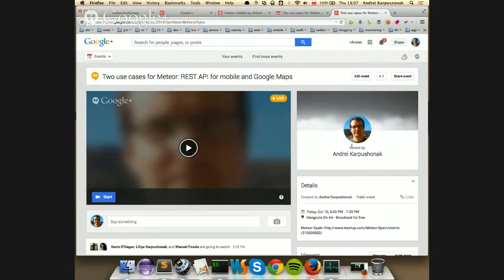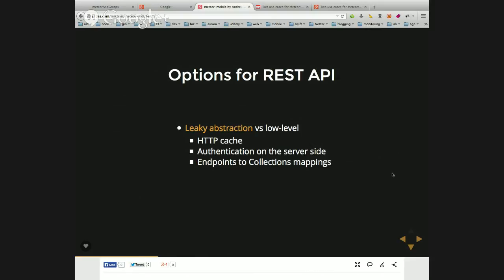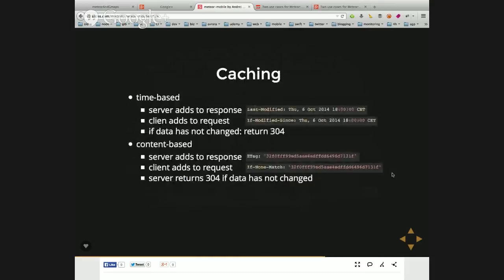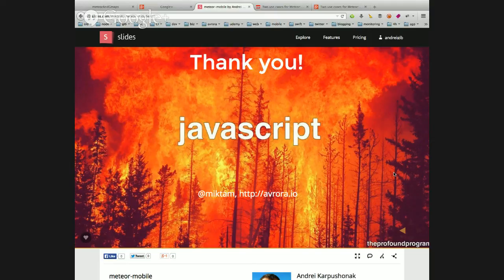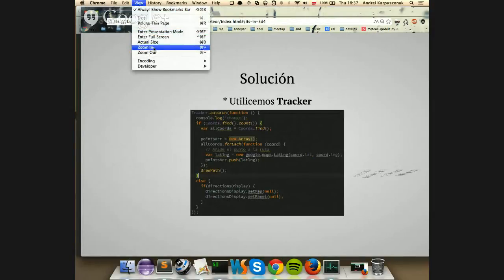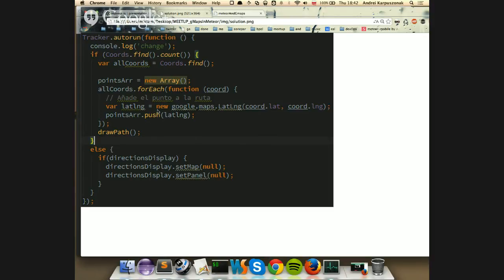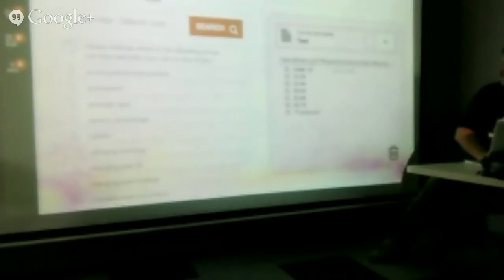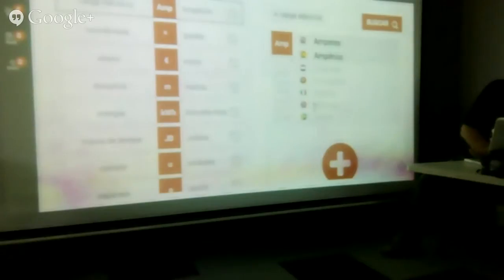Two use cases for Meteor: REST API for mobile and Google Maps